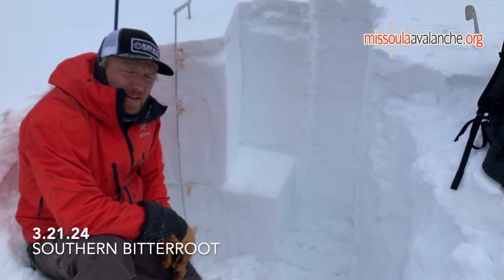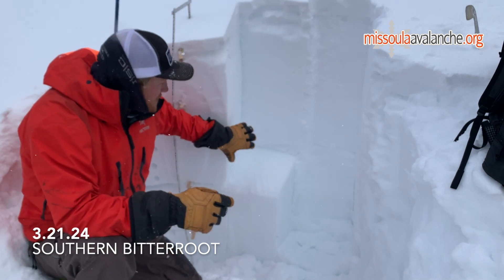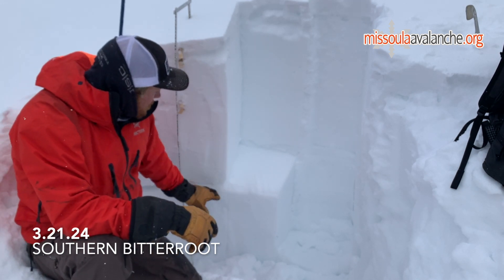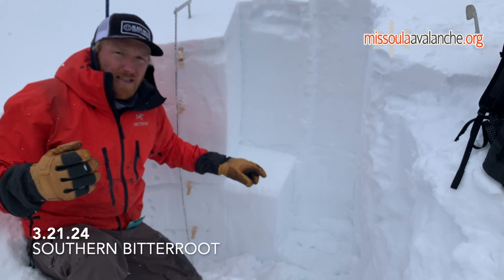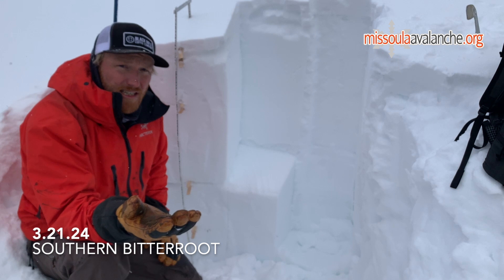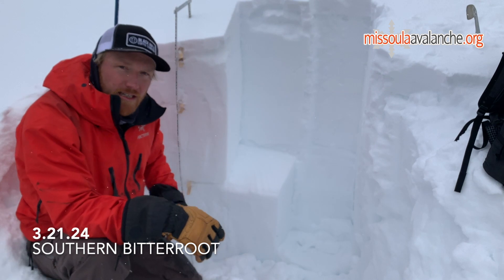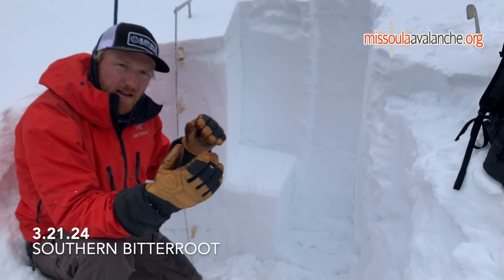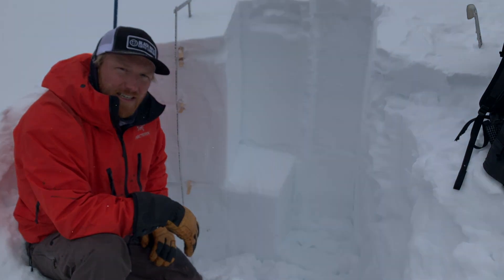3.21.24 Southern Bitterroot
WCMAC forecaster Cam discusses conditions as we transition from hot spring weather to a few days of cooler temperatures and snow.